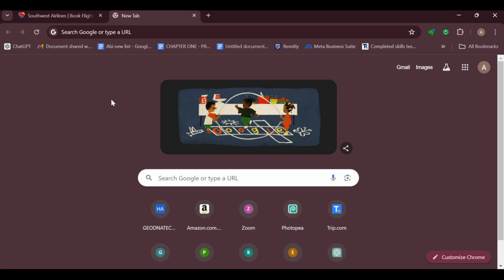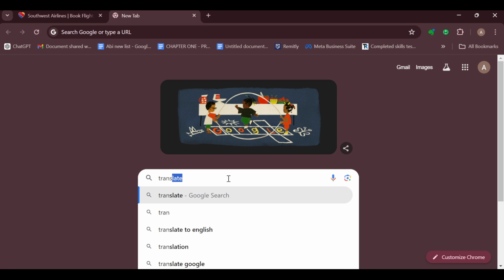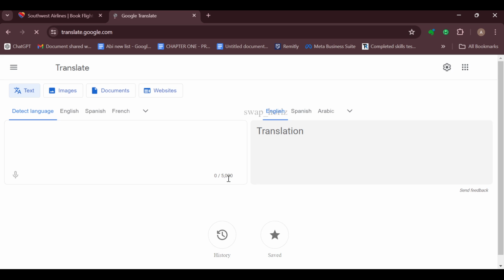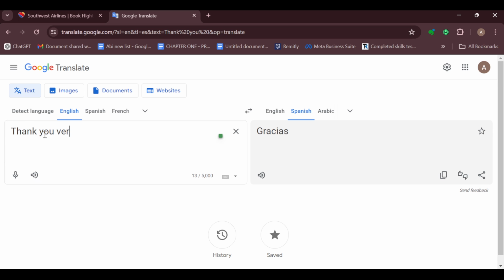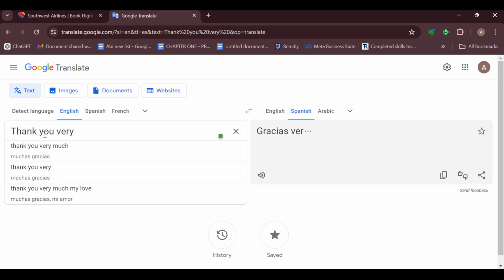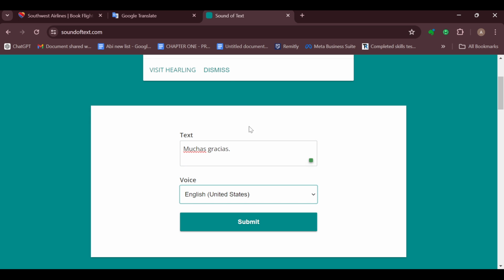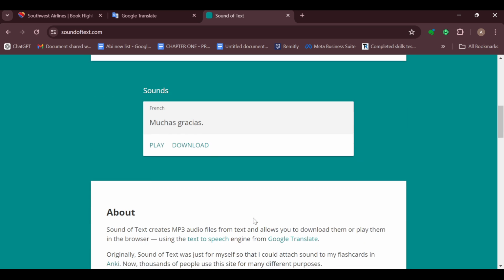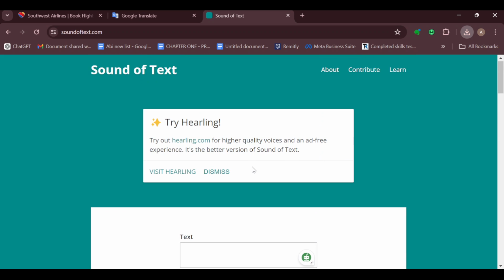How To Download Audio Google Translate (Easiest way)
In this video I will show you How To Download Audio Google Translate. It would be good if you watch the video until the end so that you don't miss important steps.